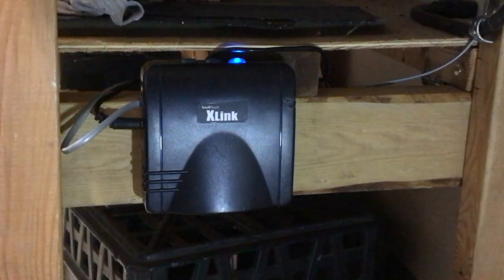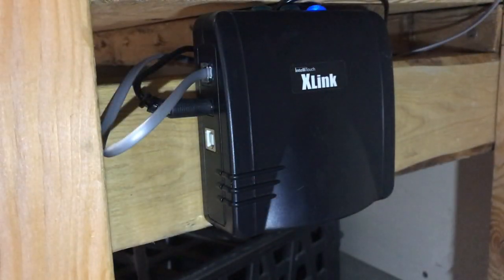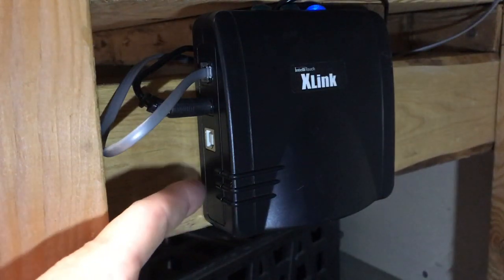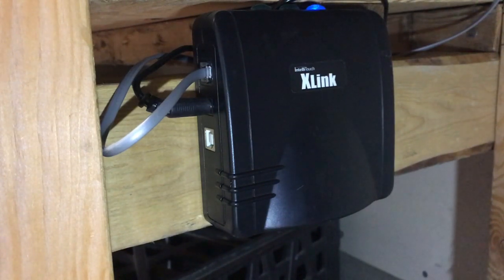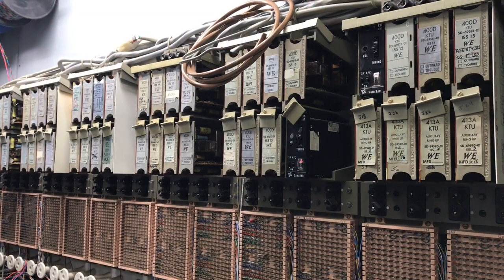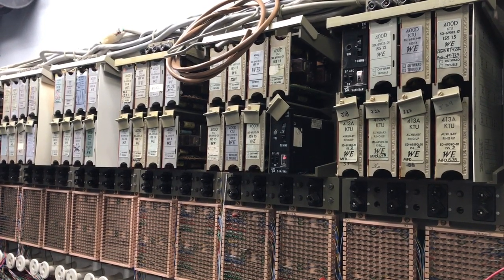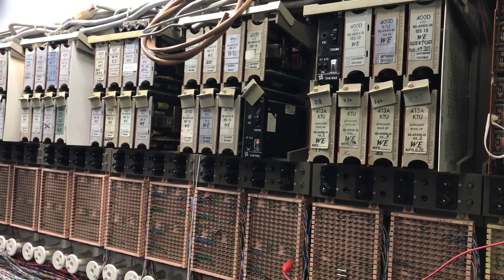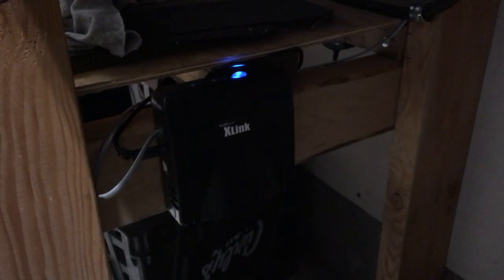Connecting a cellular phone to a 1A2 Key telephone system.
Discussing cellular phone to Business phone system.  You must use Western Electric
400D iss 15, 400H, 400G, or ITT k400E, san/bar line card's. Some older KTU"s require grounded ringing, None of the ATA's or cel phone docking stations are grounded, so they will not ring up. The cel phone docking unit works well but it is not the same as a REAL phone line.